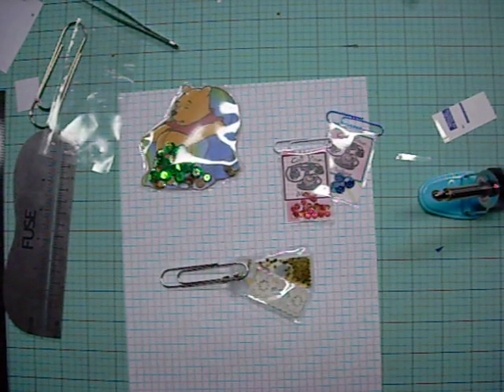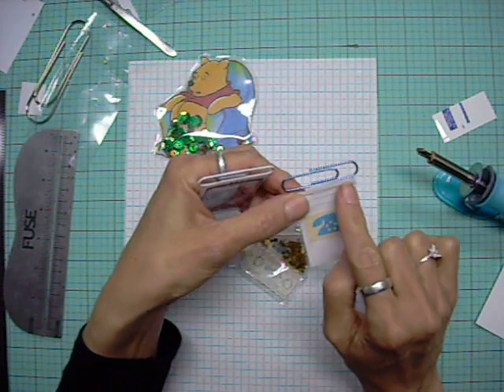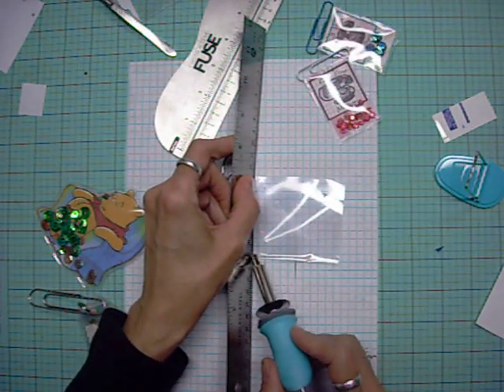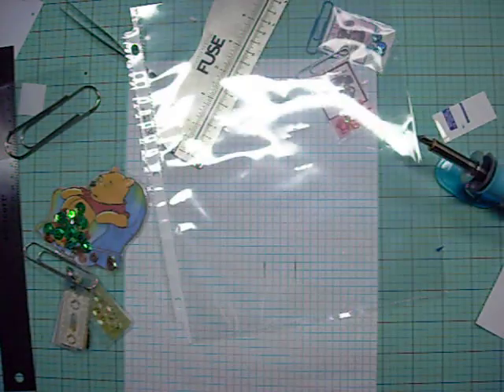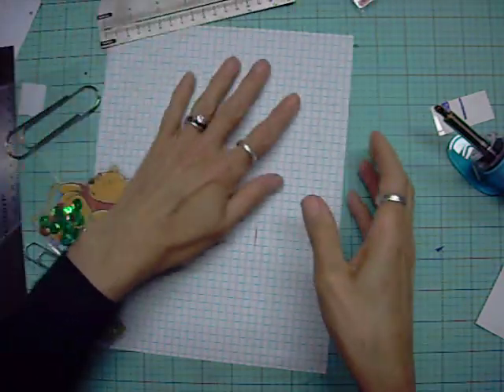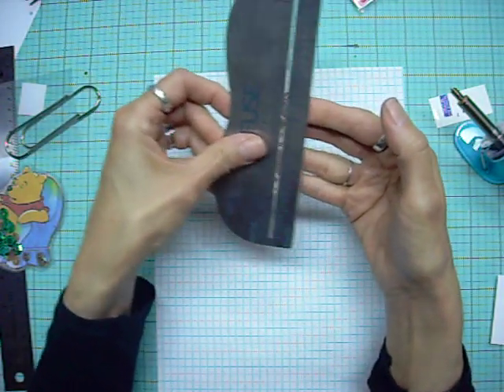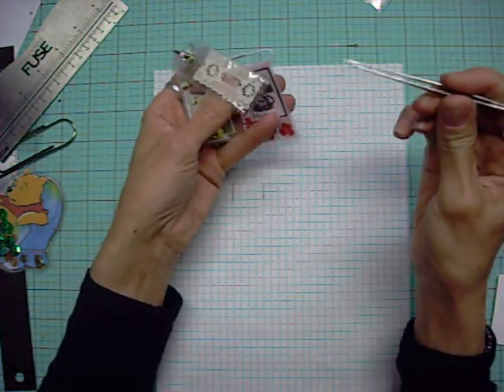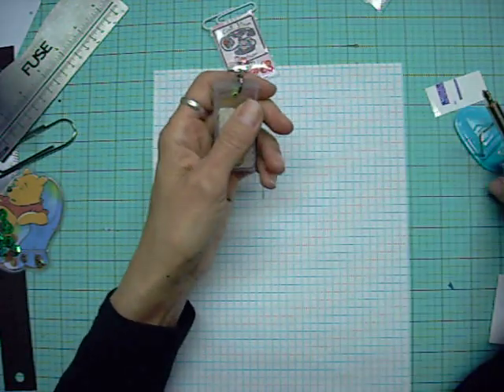Fuse Tool Tips & Troubleshooting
I'm sharing some ideas to help make using your Fusing tool go more smoothly.  Here is the video on how to make the paper clip banners
The Fuse tool is for those 13 and older. Please be careful.